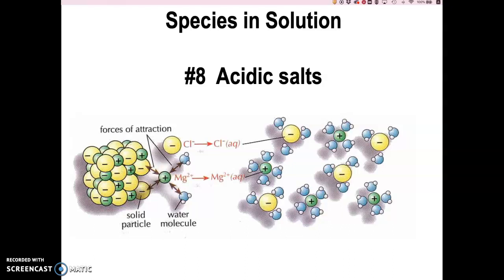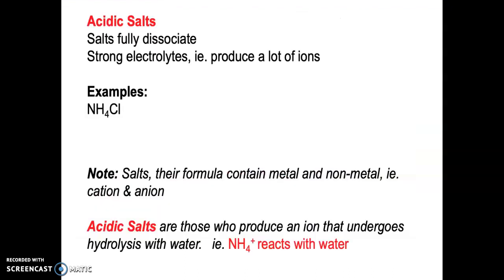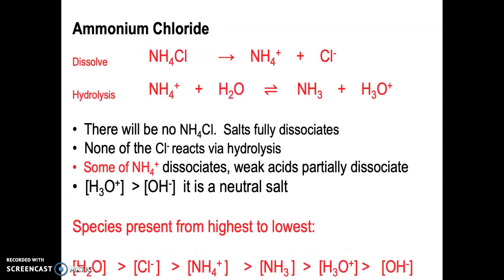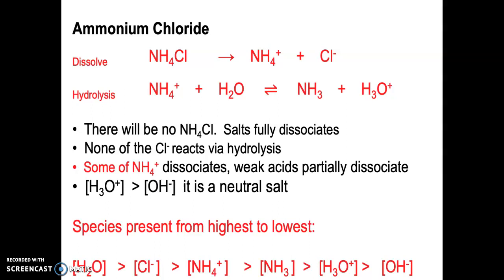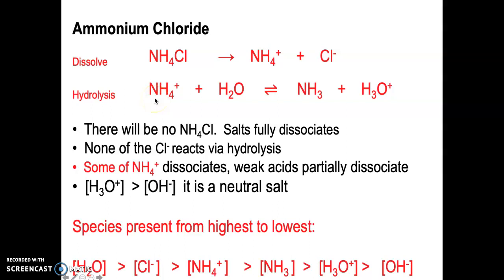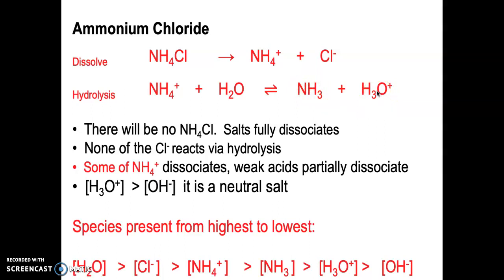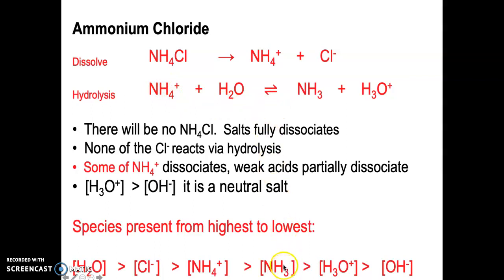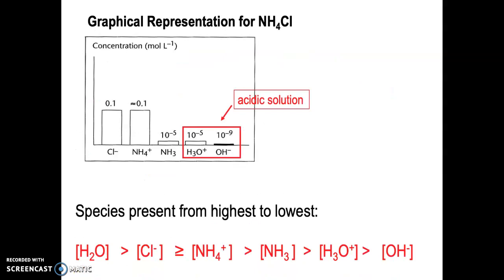18. Species in solution - Acidic Salts